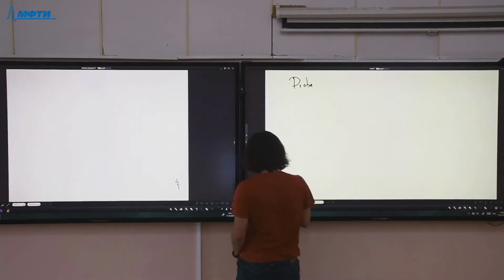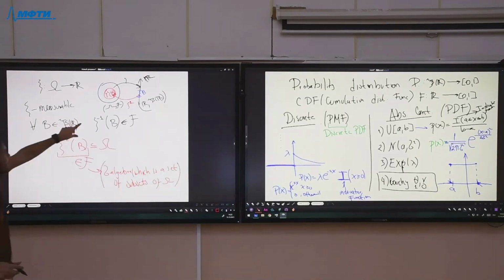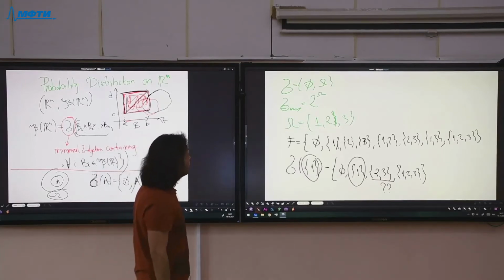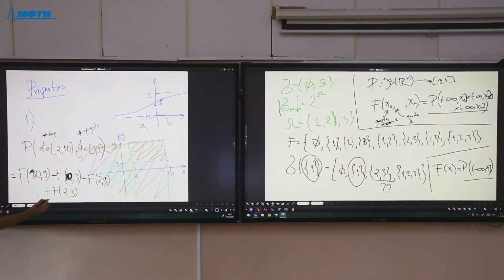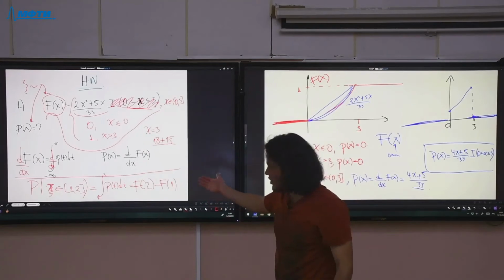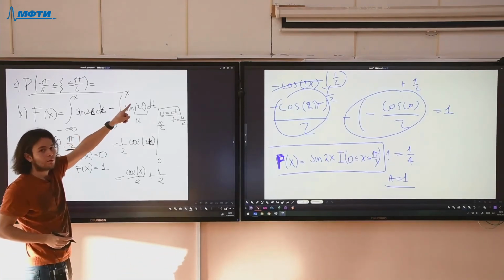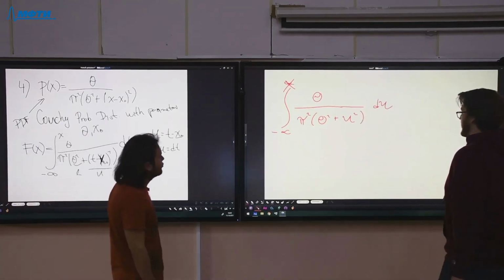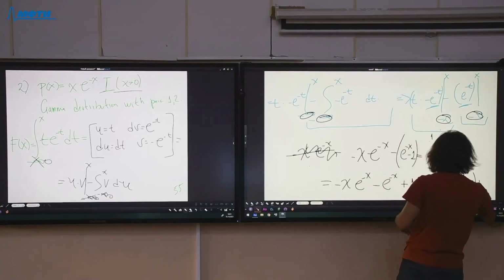Probability Theory, Buitrago C., 15.10.2021г.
Subject: Probability Theory
Type: seminar
Teacher: Buitrago Carlos